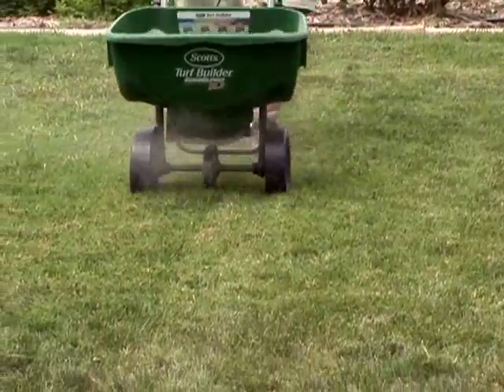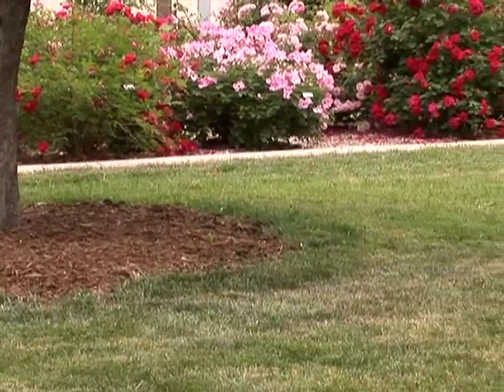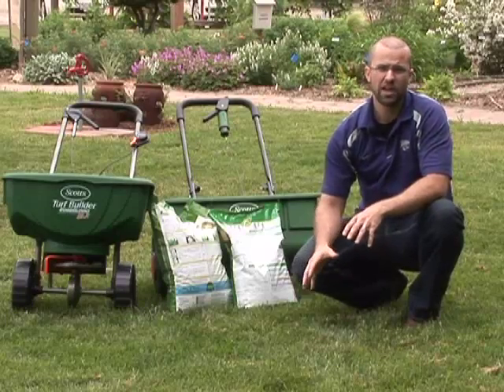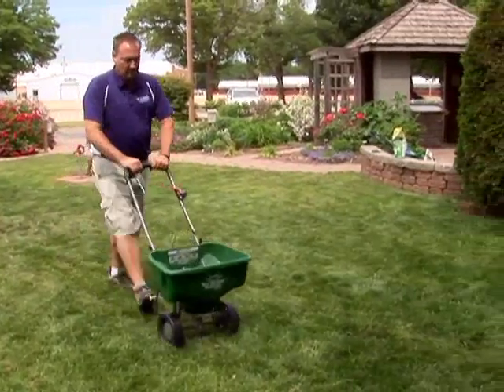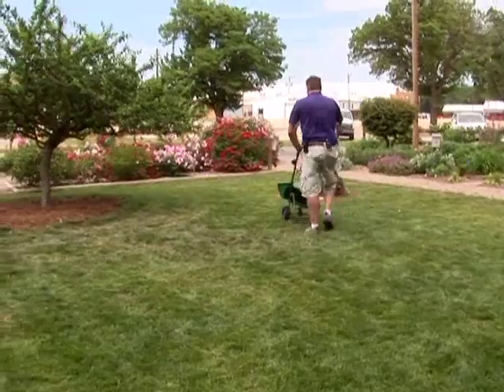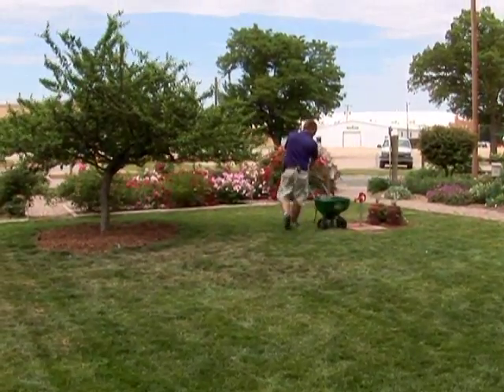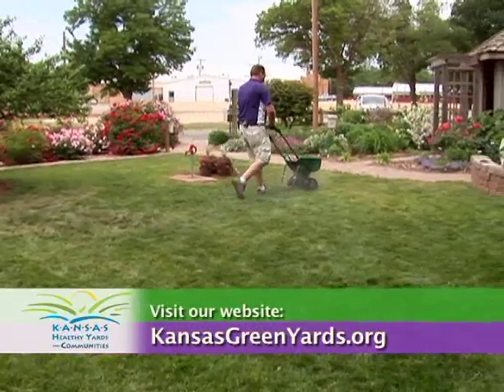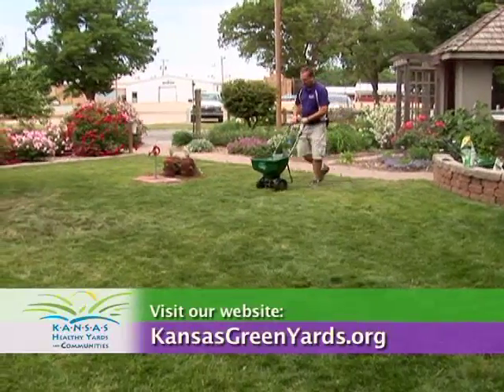When to Fertilize Lawns in Kansas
Knowing the best time to fertilize for a lush, green, healthy lawn depends on the type of grass you have.  Cool season and warm season grasses should only be fertilized when actively growing.

Produced by the Department of Communications at Kansas State University.